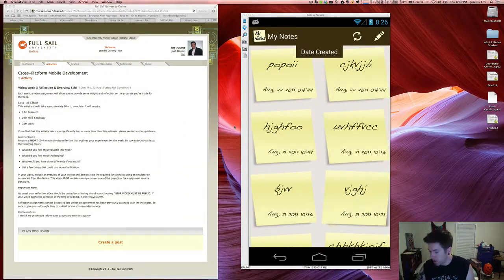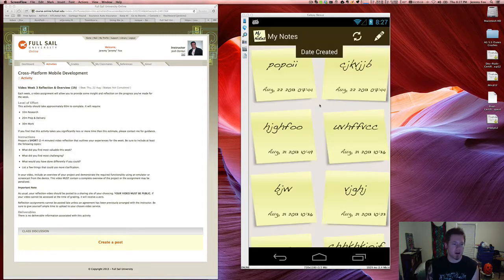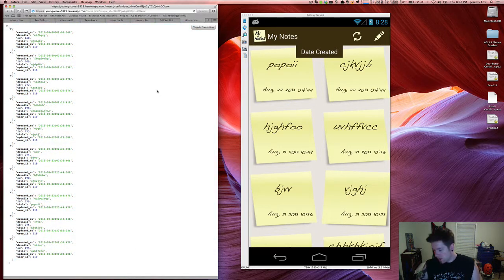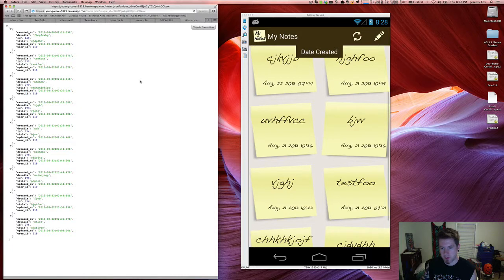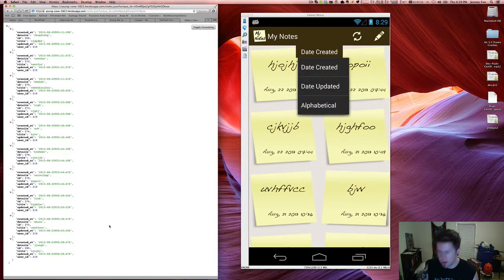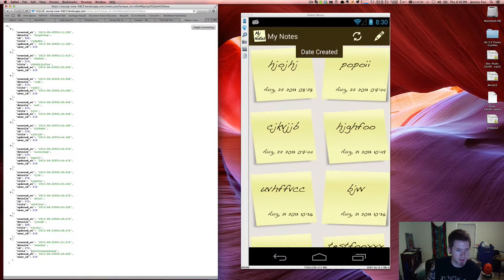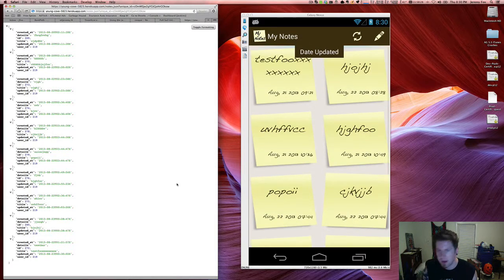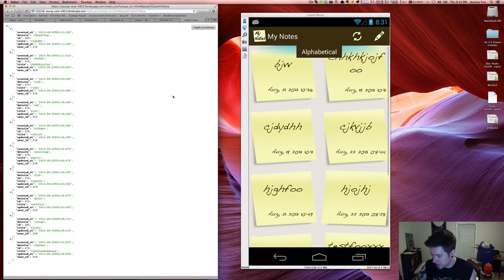CPM Week 3 Reflection